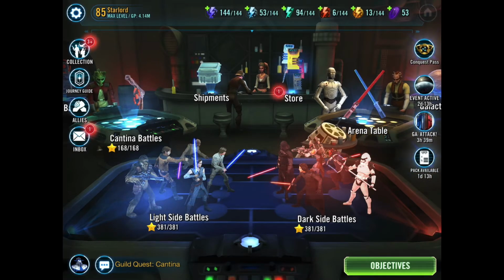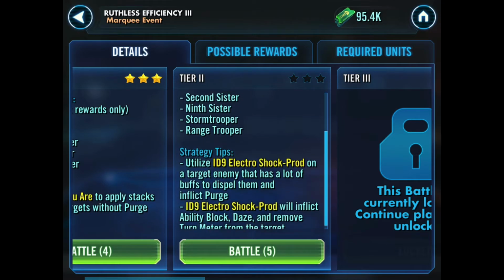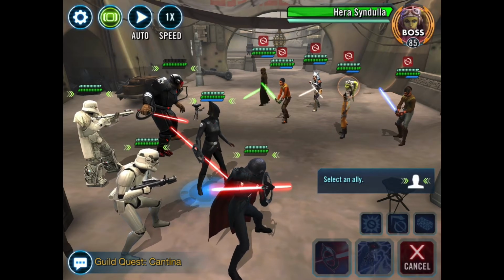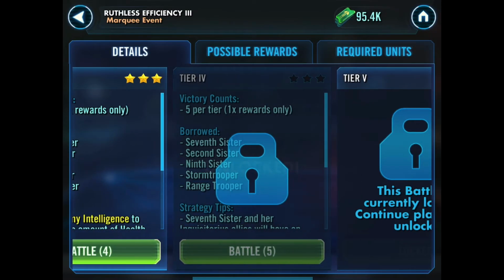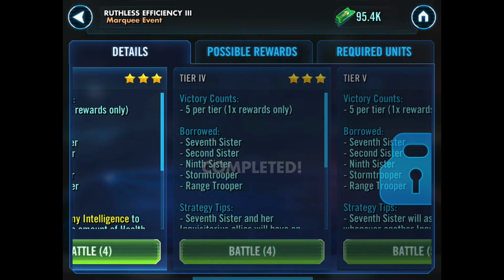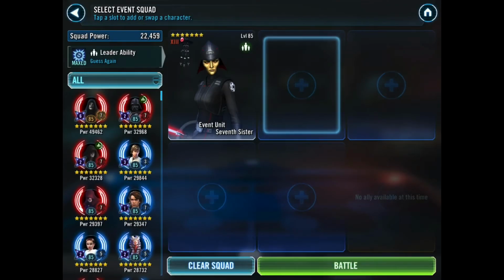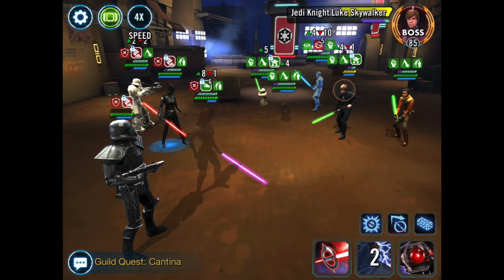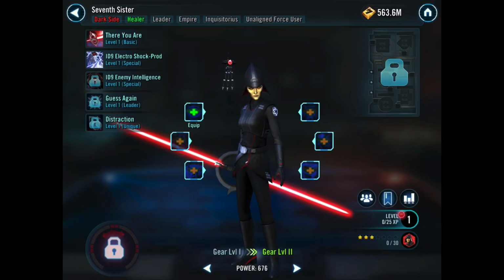Seventh Sister Event - SWGoH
Better late than never! 🤣 I know this one is overdue and that we're getting the next Inquisitor like, tomorrow, but I thought I'd make this one while I still had time. You'll just have to have two back-to-back!

Seventh Sister is here to bolster the Imperial Inquisitor hunting Jedi squad in the service of Vader.

Once again super keen to hear your thoughts and comments on this one. Add them down below 👇

Discord/Liam Aidan Gameplay 1991